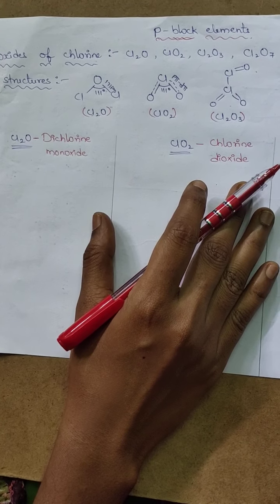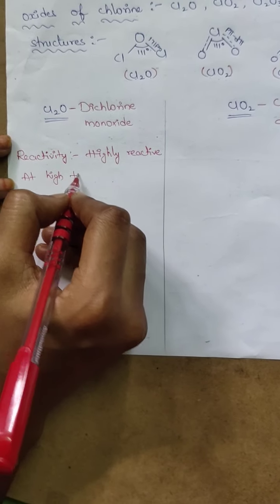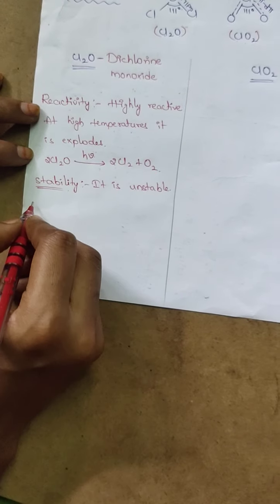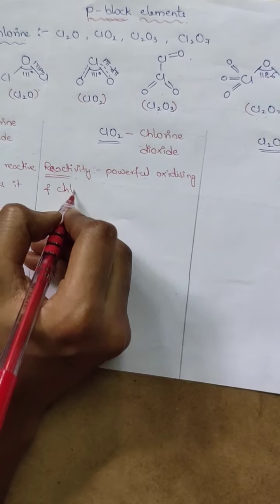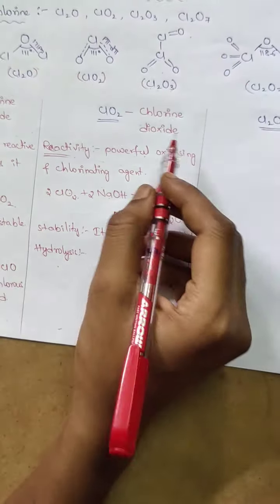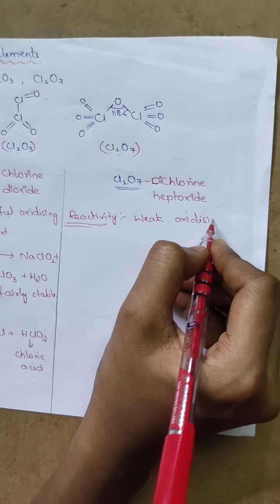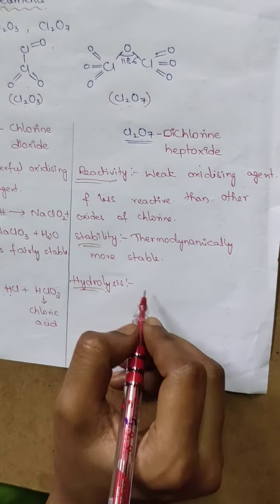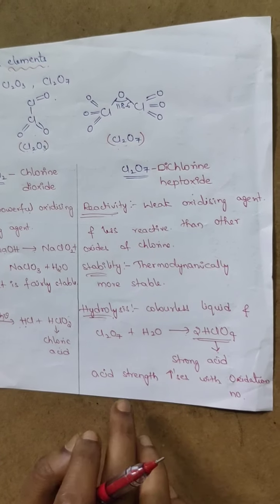p-block elements(oxides of chlorine)-$oumika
Osmania university-degree 2nd semester chemistry